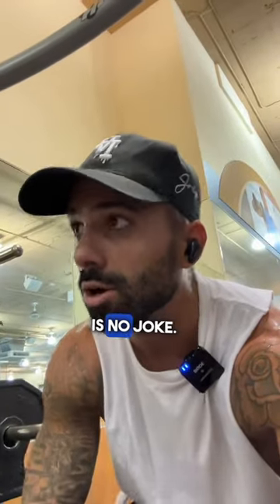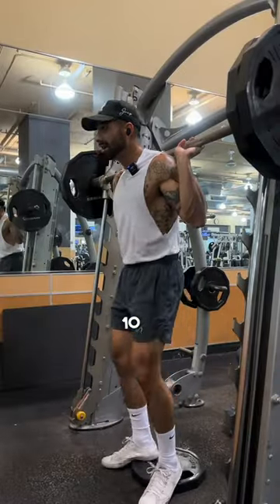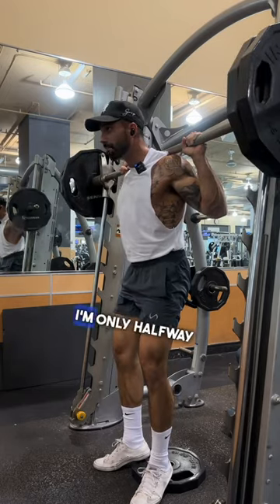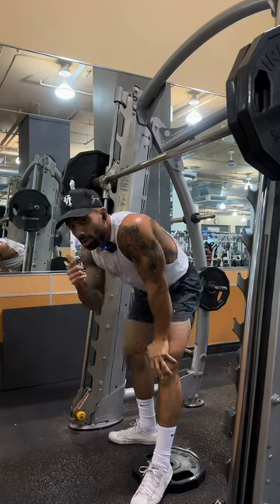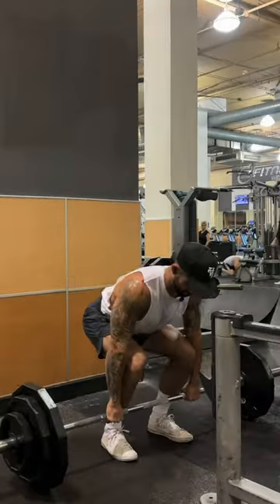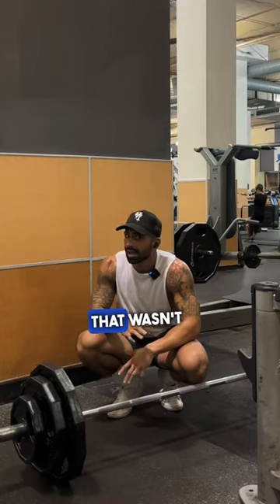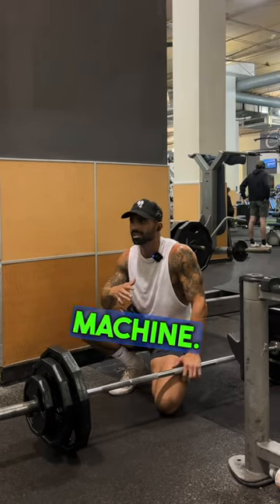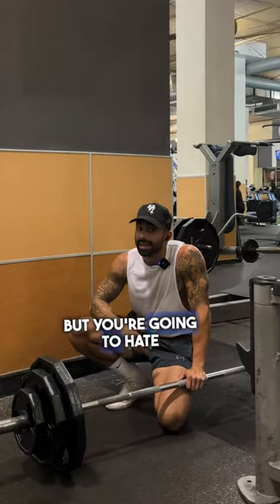You NEED to try this lower body superset